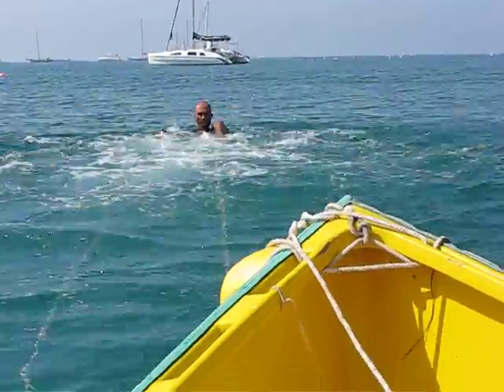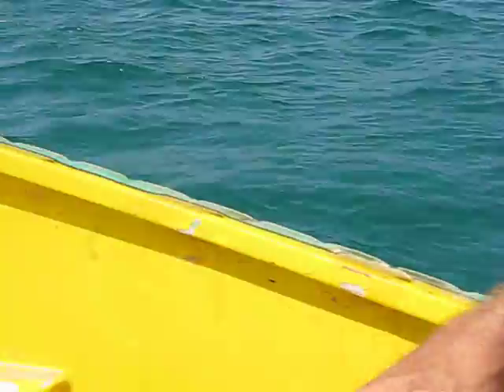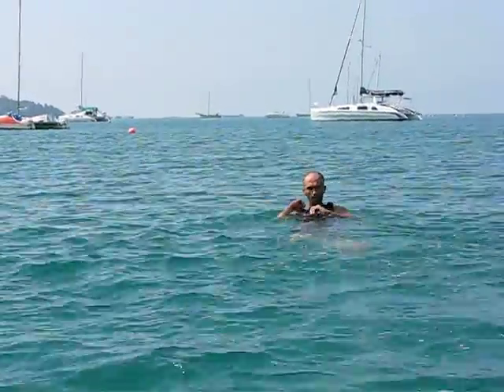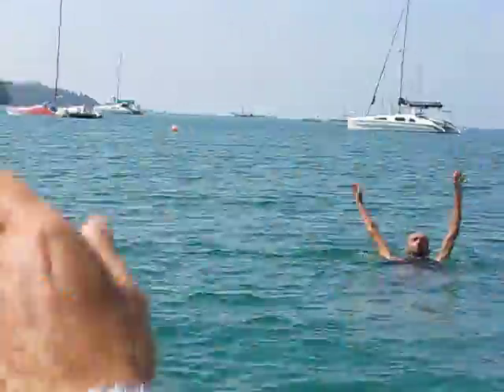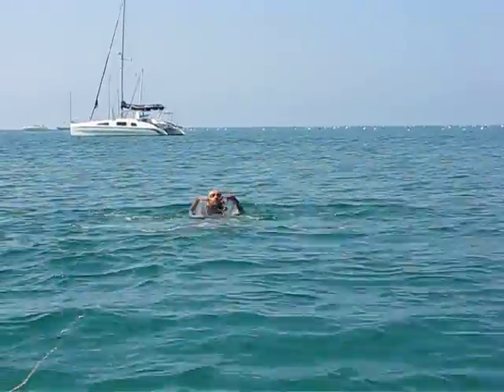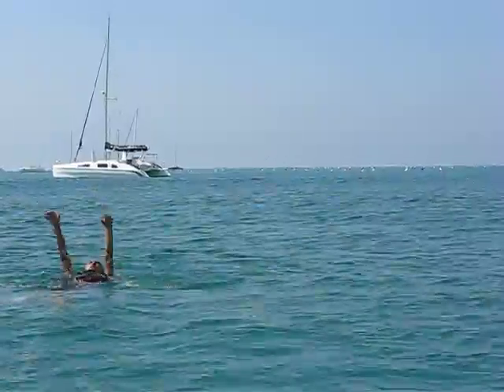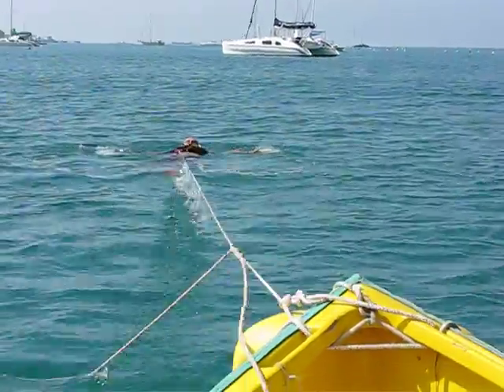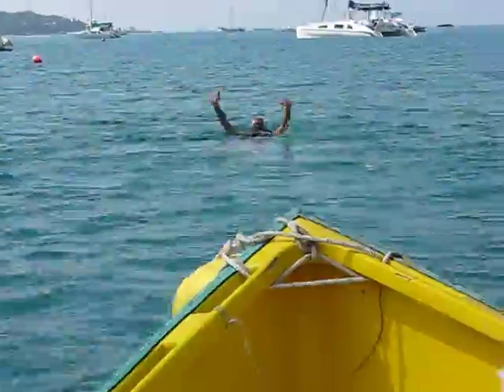andamanlaserchallenge2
trainings to cross 150 miles no stop with a Laser starting from Phuket